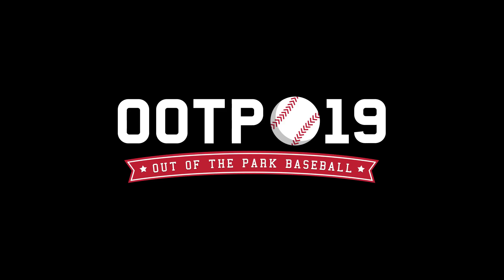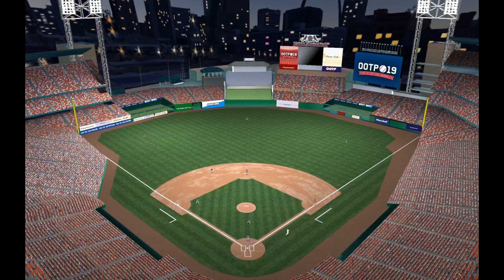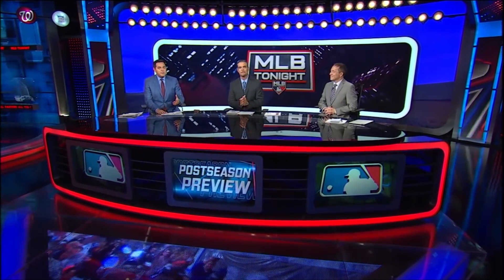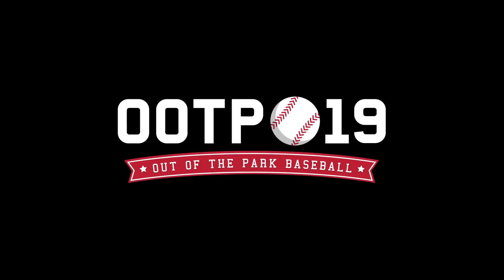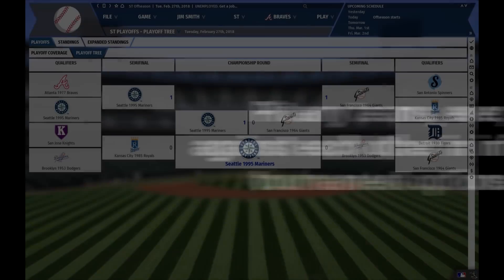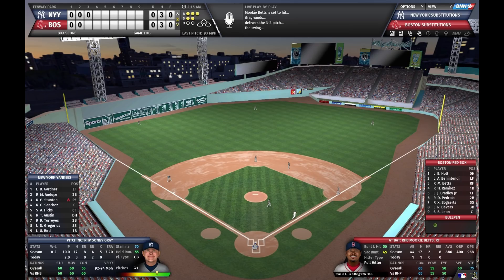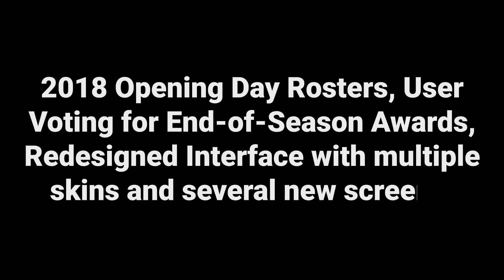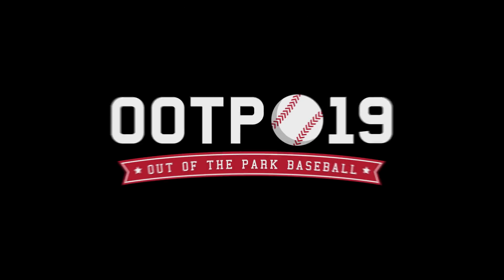Out of the Park Baseball 19 - Full Trailer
Out of the Park Baseball 19 Releases Worldwide on March 22, 2018

OOTP 19 features dramatic 3D enhancements, a redesigned interface, new scouting systems, ultra-realistic artificial intelligence, 2018 Opening Day rosters, and more!

**Steam customers: Due to Steam policies, free Steam keys aren’t available for pre-order customers. The game will launch on Steam on March 22 with a 10% launch discount that will last for a week.**

For the first time ever, Out of the Park Baseball is also available on EA's Origin platform for $39.99. If you're a member of Origin Access ($4.99/month) you'll have access to OOTP 19 at no extra cost.

The Houston Astros won a thrilling World Series last fall against the mighty Los Angeles Dodgers. Can they repeat as champs? Find out in Out of the Park Baseball 19, the follow-up to Operation Sports’ “Best Management Sim of 2017!”

We’re just as excited as you are for pitchers and catchers to report next month, so we wanted to let you know that you can now order Out of the Park Baseball 19 for $35.99, a 10% discount off the full retail price. And when you pre-order, you’ll get early access to the final beta version of the game on March 19, 3 days before the official March 22 release date!

Major League Baseball trademarks and copyrights are used with permission of MLB Advanced Media, L.P. Minor League Baseball trademarks and copyrights are used with the permission of Minor League Baseball.
The Major League Baseball Players Association ) is the collective bargaining representative for all professional baseball players of the thirty Major League Baseball teams and serves as the exclusive group licensing agent for commercial and licensing activities involving active Major League baseball players. On behalf of its members, it operates the Players Choice licensing program and the Players Choice Awards, which benefit the needy through the Major League Baseball Players Trust, a charitable foundation established and run entirely by Major League baseball players. Follow: @MLB_Players; @MLBPAClubhouse; @MLBPlayersTrust